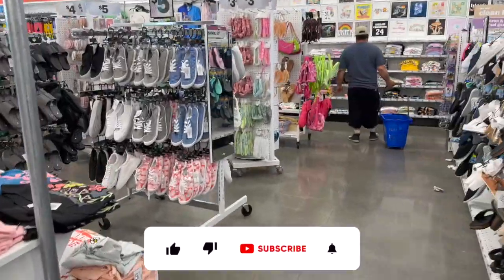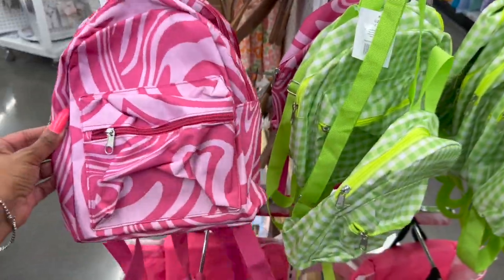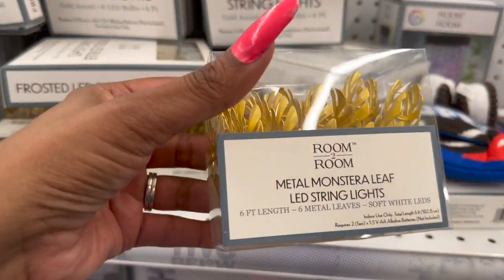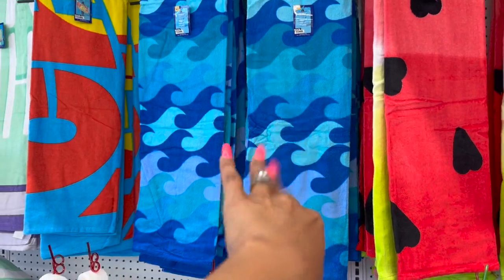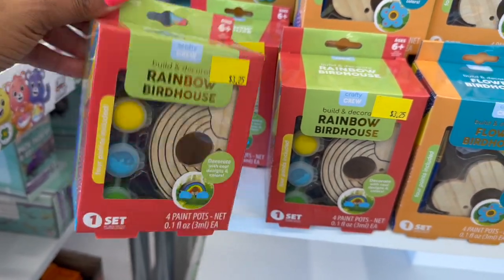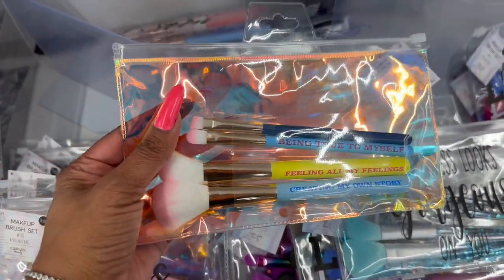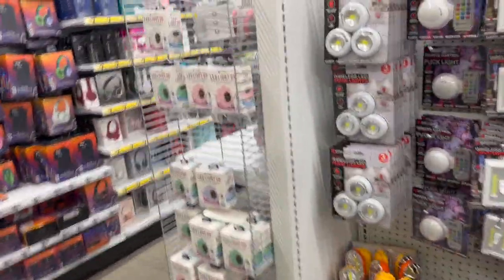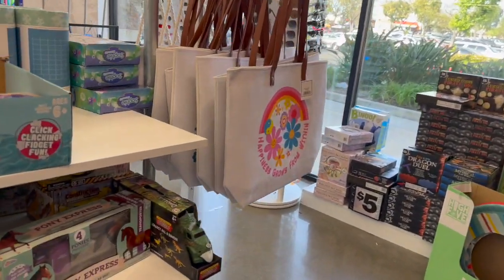5 BELOW SHOP W/ME | 5 BELOW NEW ARRIVALS | NEW FINDS AT FIVE BELOW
new 5 below shop with me. new five below shop with me. shop with me 5 below. five below shop with me. new finds at 5 below. five below 2023. 5 below shop with me. 5 below shopping. couponing for a cause. new finds at five below. 5 below shop with me. five below home decor. all new at five below. five below spring 2023. whats new at 5 below. new at five below. 5 below shop with me 2023. five below shopping. 5 below. shop with me. five below. reis world. sensational finds five below.

Make sure you hit the like button and subscribe if you like Dollar Tree Walkthroughs, Dollar Tree Hauls, 99 Cents Only Stores Shop with me and overall Money Saving ideas, it's all about couponing for a cause. Thank you so much! To all The 99 and Dollar Tree shoppers thank you for always supporting me and helping me along the way! True queen of the 99 cent store Queen of the Dollar Tree. NEW 5 BELOW SHOP W/ME | 5 BELOW NEW LOCATION | NEW FINDS AT FIVE BELOW

(Uploaded 4/10 3pm)

OTHER MUST WATCH VIDEOS:
✅I CAN'T BELIEVE I GOT ALL THIS WOW! | HUMBLED AND AT A LOSS FOR WORDS | FRIEND MAIL UNBOXING